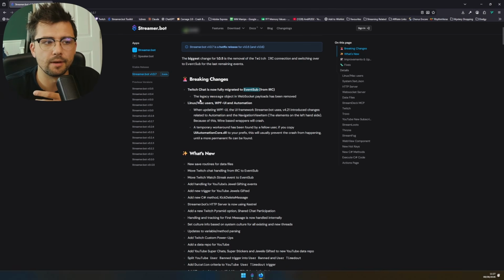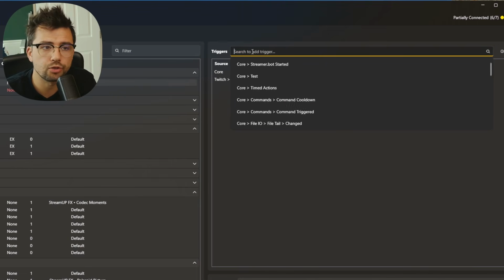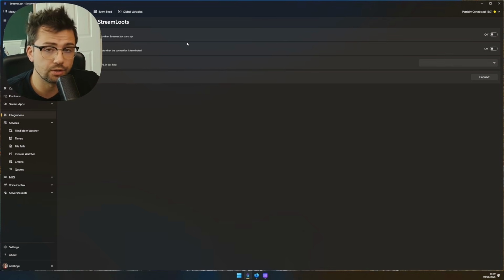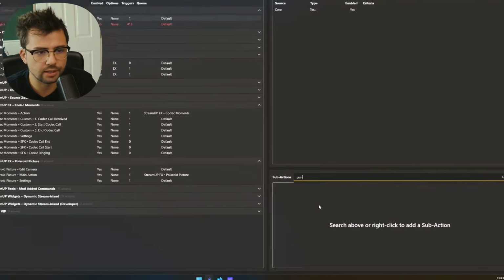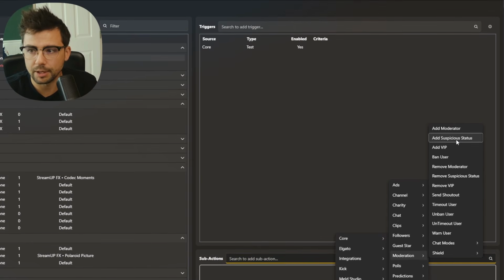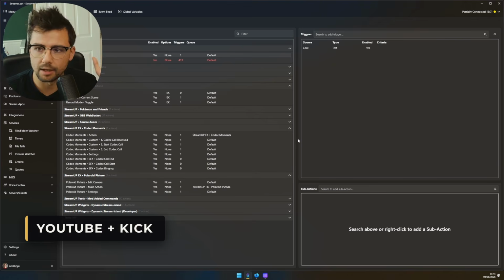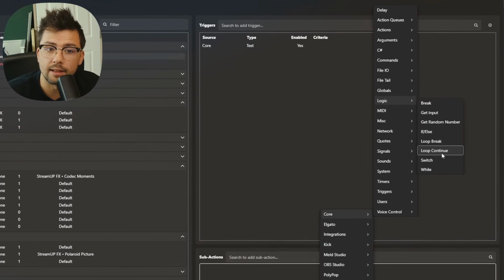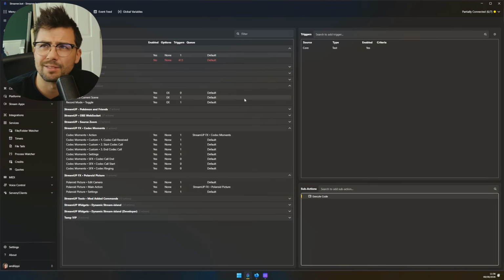Streamer.Bot Just Got A HUGE Update! v1.0.7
Everything new in Streamer.bot 1.0.7, including the changes that can break existing setups. This is the 1.0.5 beta gone public, with 2 quick bug fixes on top, which is why the version jumped 2 numbers.

Start with the breaking bits. Twitch chat has fully migrated to EventSub, so the old IRC based methods are gone and anything reading the legacy message object will need looking at. Kick has a new scope, so you have to log back into your account or it simply will not work. Linux and Mac users on Wine wrappers will hit a UI issue, and there is a temporary workaround shown in the video. Trovo has been removed completely, because Trovo is no more.

Then the good stuff. 4 new integrations: StreamFog for your camera lenses and outfits, StreamLoots with 4 new triggers, Throne through the streamer.bot website webhooks, and Stream Deck MCP for all your AI goodness.

Twitch gets message pinning, custom power-ups, suspicious user tools and Modiversary triggers. YouTube finally gets a new subscriber trigger that does not rely on StreamElements, plus the new Jewels system. Kick picks up mass gifting and more user info.

For the builders there is loop break and loop continue, and the new Parse() method that gives you direct access to the internal parsing engine. Quality of life wise, the queues page has hotkeys now, you can change the font in the C# editor, the actions page is far snappier, and there is a fix in for the data file corruption.

If you have a question, ask it in the comments. I answer every single one.

🎀 • Chapters • 🎀
00:00 • Streamer.bot 1.0.7 is out
00:22 • Breaking changes, check these first
01:30 • 4 new integrations
03:57 • New Twitch features
05:54 • YouTube and Kick updates
07:17 • For the builders, Parse() and loop control
07:52 • Quality of life improvements
09:30 • Wrapping up

(OBS Update Survival Guide)